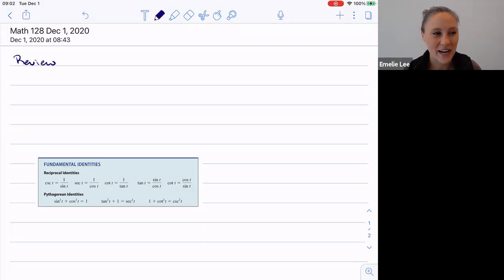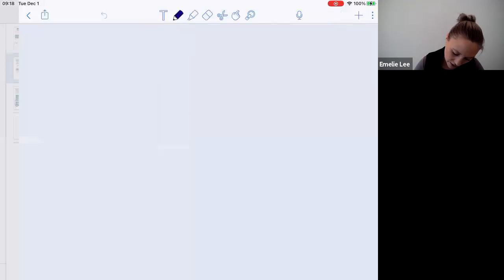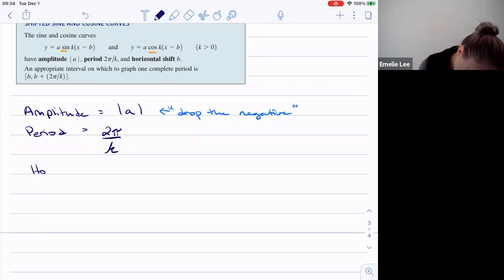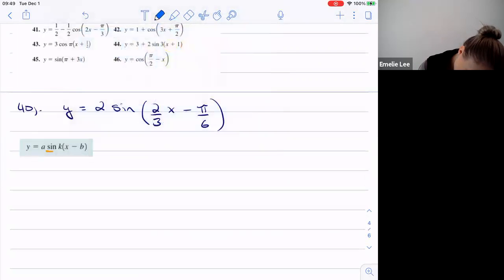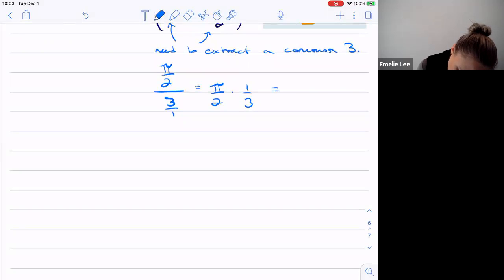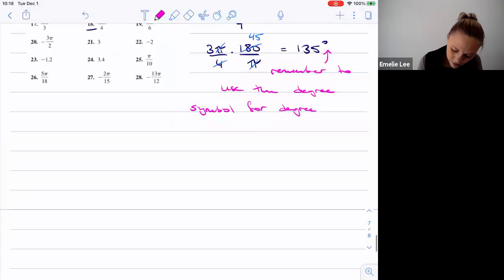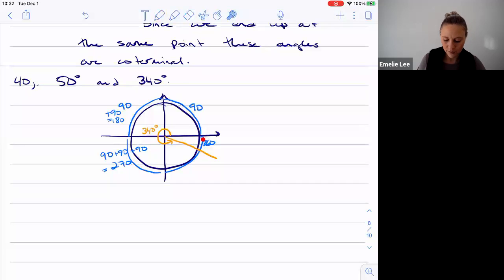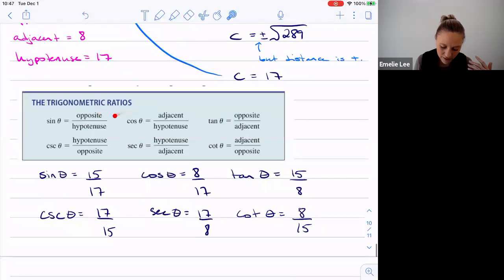Math 128 Lecture 22 Dec 1 Trigonometric Graphs and Angles